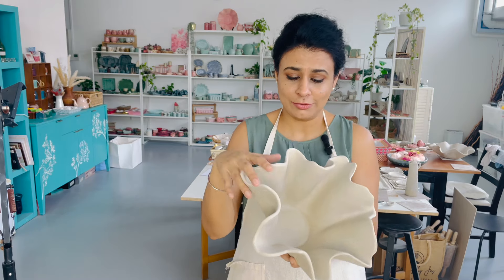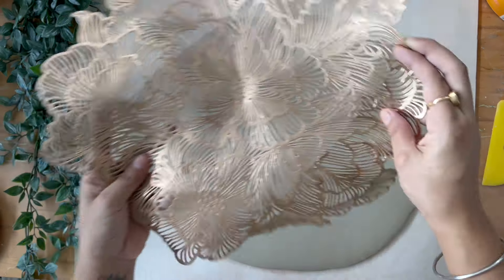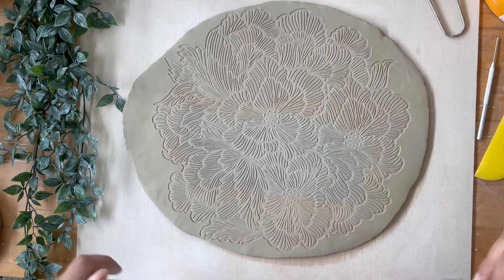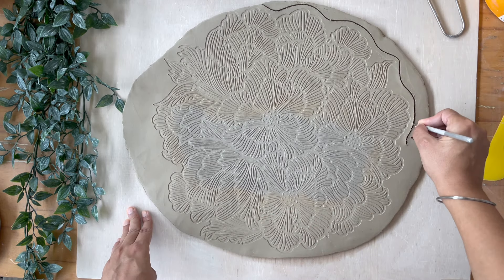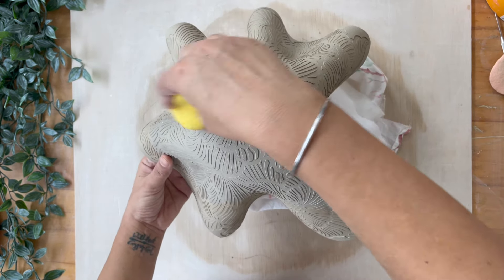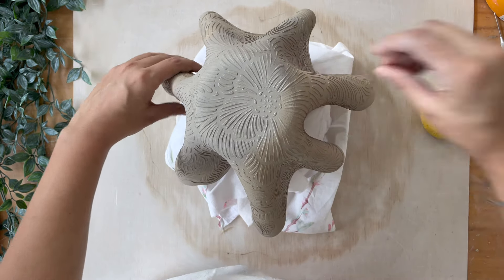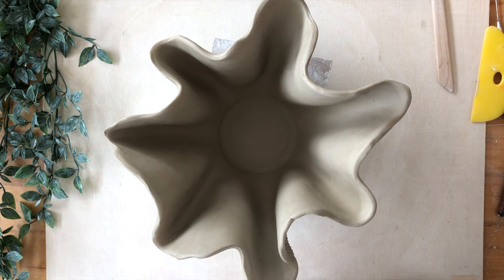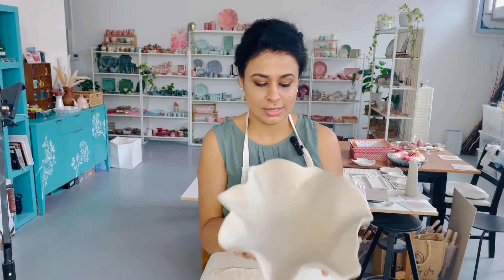Hand-Build an Organic Waterfall Bowl/ Vase (Handbuilding Pottery Tutorial)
Hi Guys!  In today’s video I share a project I've wanted to create for a long long time, so here it is! It’s a relatively simple project, and since we are making a decorative piece, you can use air dry clay as well as oven-bake clay for this project.

Tools & Materials used in the video -

Yellow Rib

Sherrill MudTools Sponge

OTHER LEARNING RESOUCES
Monthly Online membership- For potters looking to learn more about setting up a online pottery buisness

Beginner’s hand building course- A comprehensive course for absolute beginners to clay

If we haven't met before - Hi! I'm Jaspreet, a banker-turned-potter and small business owner. My journey with clay began in 2020, and I've been hooked on ever since. From humble beginnings in a spare room at home, I've now established a pottery studio and a small creative business in the beautiful city-state of Singapore. Through my various social media channels and online learning platform, I share insights into my pottery journey, along with tutorials and tips to help fellow enthusiasts.

Also, I'd like to know what kind of content you enjoy watching and what topics you'd like to see more of on this channel. Whether it's pottery tutorials, studio vlogs, or discussions about the creative process, your input helps me create content that resonates with you. I look forward to reading your suggestions!

Thanks for joining me on this tour, and I can't wait to share more with you soon! 🌟